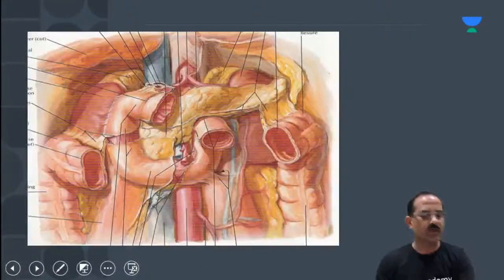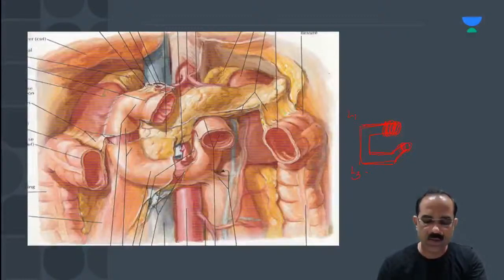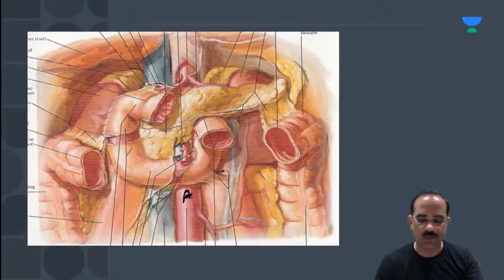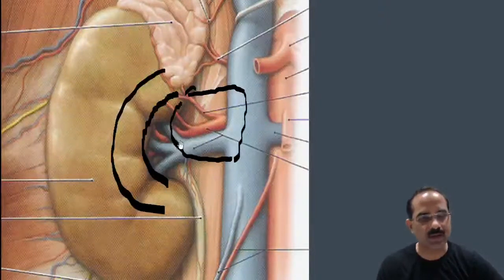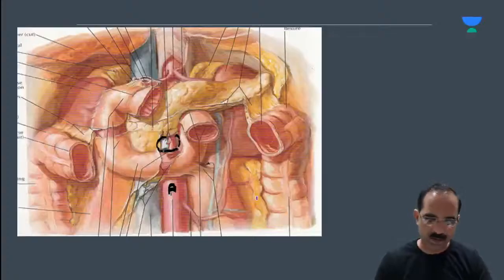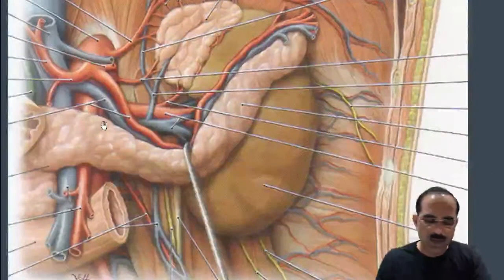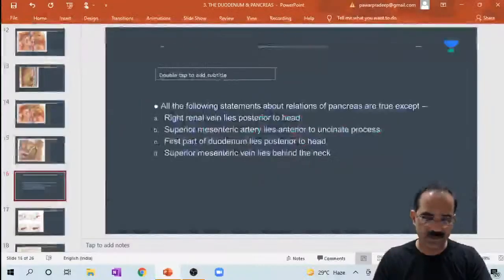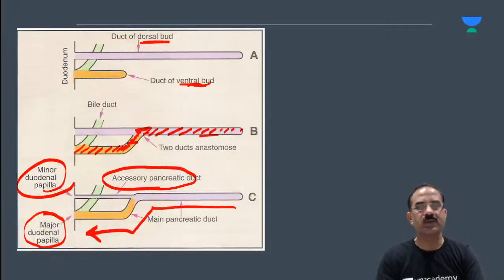INICET- Duodenum & Pancreas | Anatomy | Dr Pradeep Pawar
Watch Dr Pradeep Pawar discussing Duodenum & Pancreas, this session will be helpful for the students appearing for the dec 2021 fmge exam

1. Unlimited access to Live and Recorded Classes
2. Learn from India’s Top Educators for medical
3. Access to dedicated DOUBT Sessions
4. Real-time interaction with best-in-class teachers
5. QBank with 25,000+ practice questions
6. Freedom to study on the device of your choice
7. Highly competitive Live Tests and Quizzes
8. Get Printed Notes with 12-month and above subscriptions (dispatch starts soon)